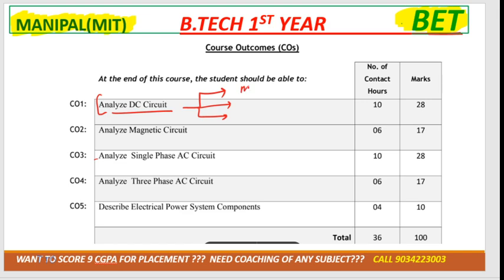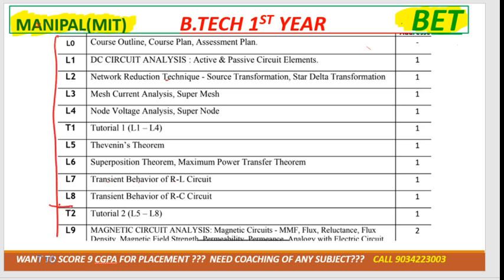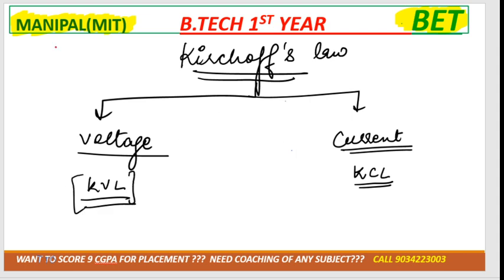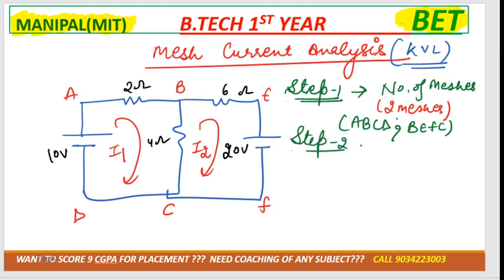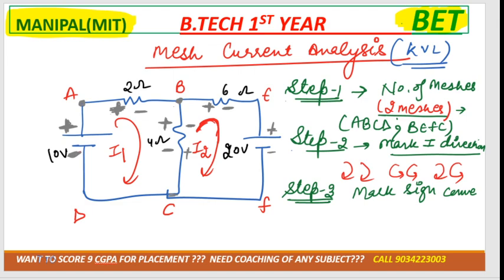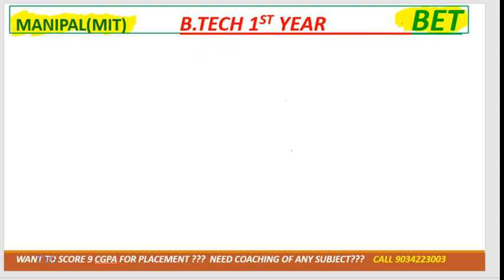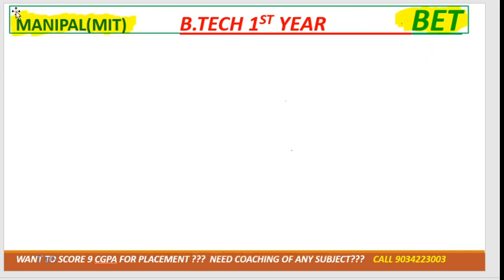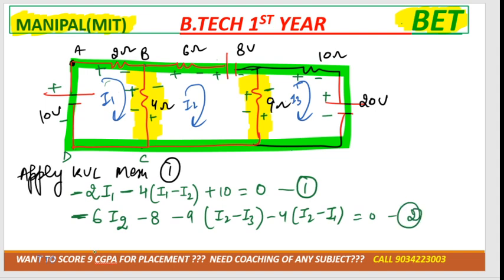LEC 1: UNIT 2 | MESH ANALYSIS | BTECH | BASIC ELECTRICAL TECHNOLOGY(BET) | MIT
Welcome to the ultimate playlist for Manipal Institute of Technology – B.Tech Biotechnology (BET) students! 🚀

This playlist covers all important subjects, lectures, notes, and exam preparation tips for Biotechnology Engineering students. Whether you are in 1st year (Physics Cycle / Chemistry Cycle) or moving ahead in your semester journey, this playlist will guide you with:

✅ Subject-wise lectures & explanations
✅ PYQ solutions & exam strategies
✅ Lab concepts & practical knowledge
✅ Notes, tips, and study hacks for scoring high
✅ Guidance for placements, internships & projects

Perfect for MITians preparing for exams, assignments, or concept clarity in Biotechnology Engineering.

📚 Subjects covered include:
- Biology for Engineers
- Biochemistry
- Microbiology
- Molecular Biology
- Bioprocess Engineering
- Genetics
- Environmental Biotechnology
- Electives & labs

📩 For study material & coaching queries:
1. MIT B.Tech | Basic Electrical Technology (BET) – Complete 1st Year Playlist
2. Basic Electrical Technology (BET) | MIT Manipal B.Tech 1st Year Lectures & Notes
3. MIT B.Tech 1st Year Physics Cycle | Basic Electrical Technology (BET) Explained
4. Complete BET Playlist | MIT Manipal B.Tech 1st Year (Electrical Basics & Circuits)
5. Basic Electrical Technology (BET) | MITians Guide – Lectures, PYQs & Exam Prep
6. B.Tech 1st Year MIT | BET (Basic Electrical Technology) Full Subject Playlist
7. MIT Manipal | B.Tech Electrical Basics (BET) – Circuits, Theorems & Machines
8. BET for MIT B.Tech 1st Year | Complete Electrical Technology Playlist

📚 MIT B.Tech Biotechnology (BET) Playlist – Complete lectures, notes, exam tips & subject-wise guidance for MITians. 🚀

Welcome to the complete learning hub for Basic Electrical Technology (BET), designed for 1st-year B.Tech students of Manipal Institute of Technology (MIT). 🚀

This playlist is perfect for students of Physics Cycle and Chemistry Cycle, covering all core topics, concepts, problem-solving methods, and exam strategies to help you score high and build strong fundamentals in Electrical Engineering.

- Basics of current, voltage, and resistance
- Ohm’s Law and circuit analysis
- DC & AC circuits explained
- Network Theorems (Thevenin, Norton, Superposition, etc.)
- Transformers & Electrical Machines basics
- Power & Energy concepts
- Measurement techniques & lab concepts
- Previous Year Question (PYQ) solutions and exam strategies

- Clear explanations for B.Tech beginners
- Covers MIT syllabus step by step
- Helpful for assignments, internals & exams
- Strong foundation for advanced electrical & electronics subjects

⚡ MIT B.Tech 1st Year Basic Electrical Technology (BET) – Complete lectures, notes, PYQs & exam preparation for MIT Manipal students. 🚀